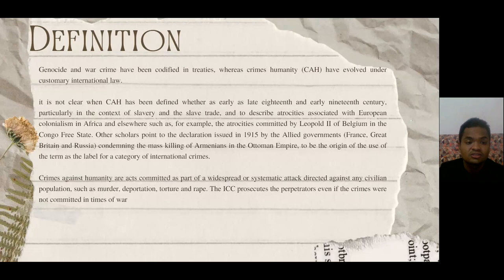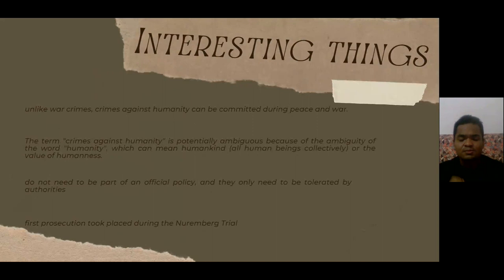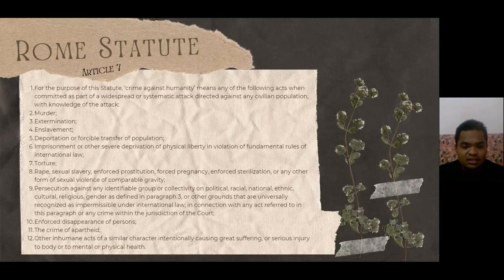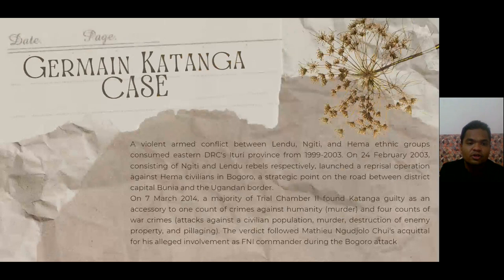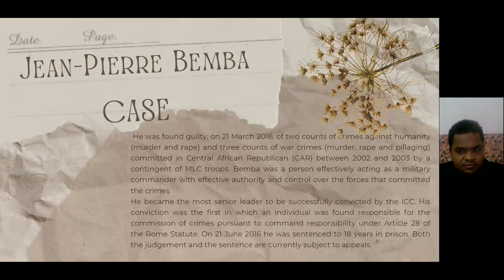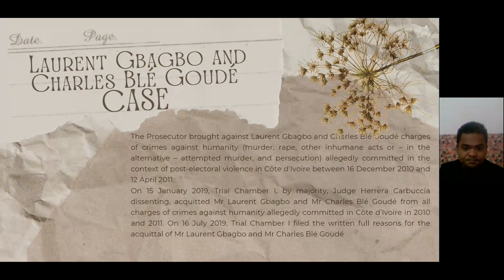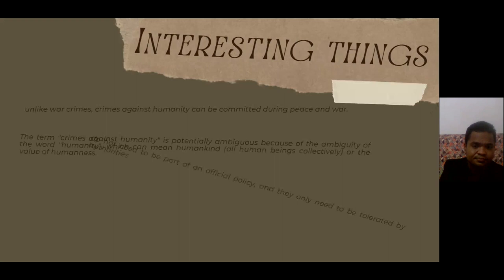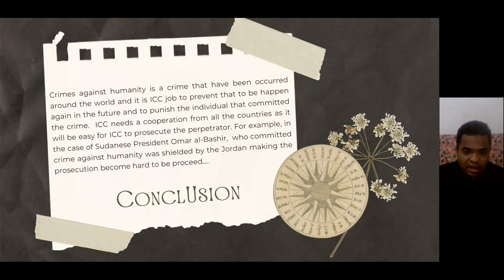Crimes Against Humanity International Criminal Law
will discuss about the Crime Against Humanity